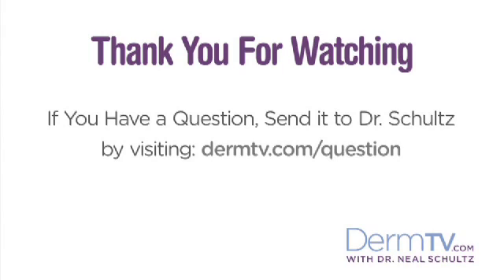DermTV - Do Mattifying Products Make Your Skin Healthier [DermTV.com Epi #115]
Mattifying products do a fantastic job of hiding the sheen caused by oil on your face, but do they actually make your skin healthier? Dr. Schultz will explain.